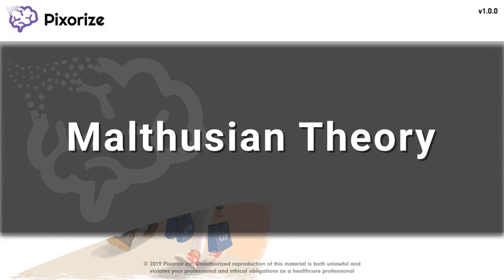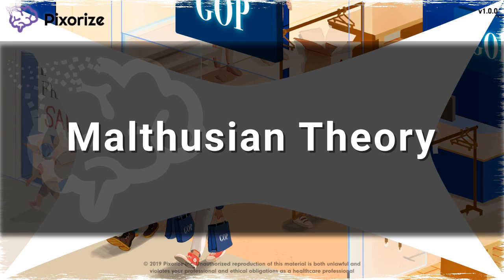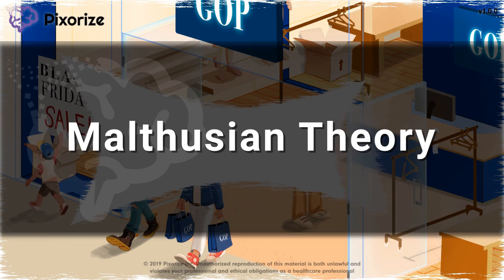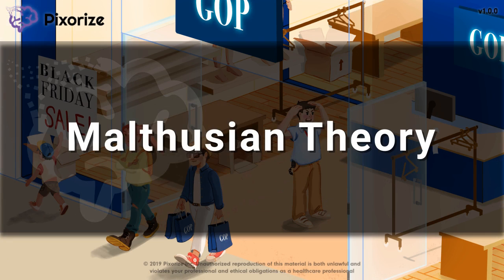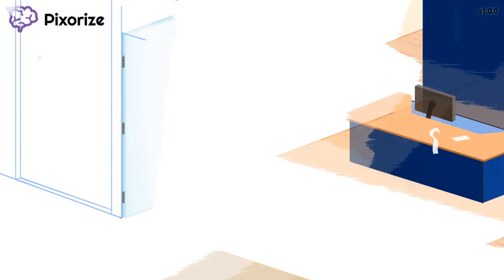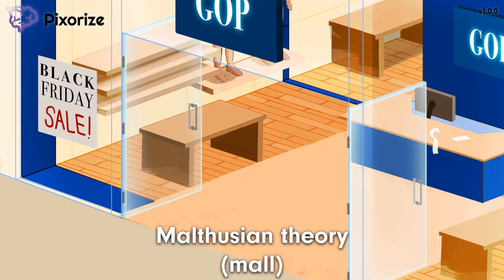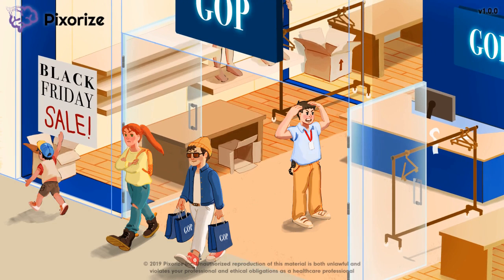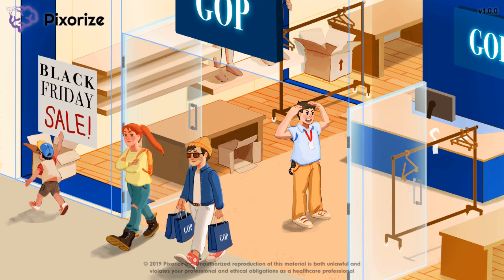Malthusian Theory MCAT Mnemonic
Malthusian theory is a theory of demographic change. Specifically, it postulates that continued population growth will eventually outstrip the limited resources of our world. Once this happens, the death rate will climb until it passes the birth rate and the population will begin to shrink. The population will continue to shrink in this way until it reaches a size that can be sustained by existing resources.
Note that this theory is speculative and that there’s a lot of other explanations for population changes. For example, death rates in certain countries such as Japan have passed birth rates, but this has happened for entirely different reasons than those postulated here.

Study this Malthusian Theory mnemonic and other MCAT / premed mnemonics with Pixorize.